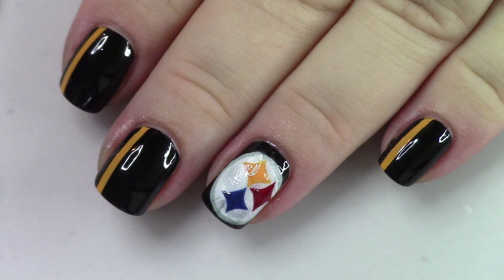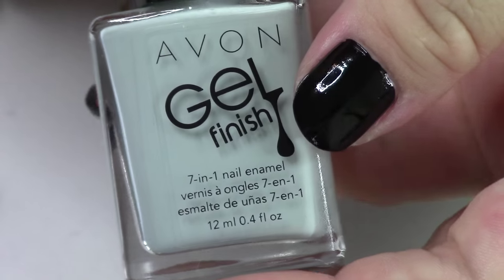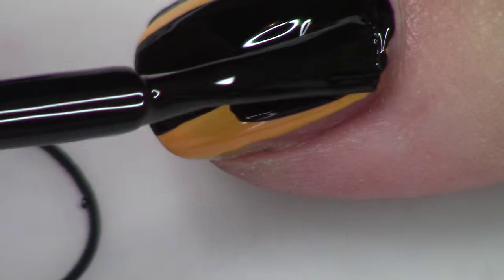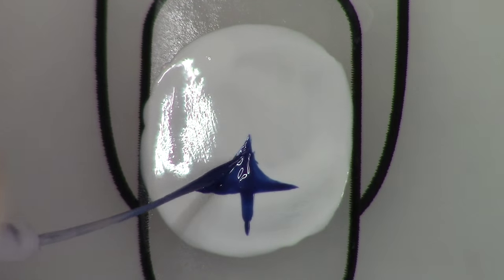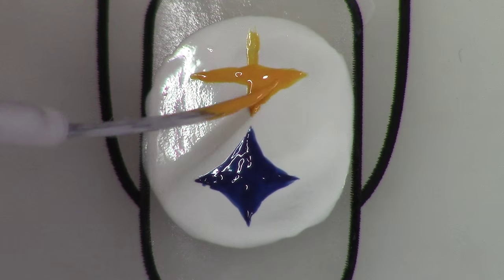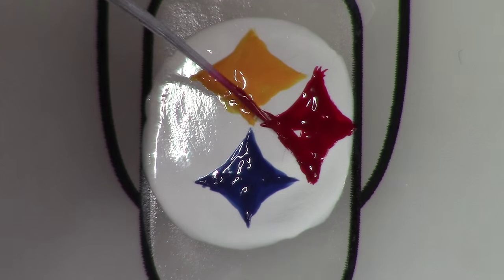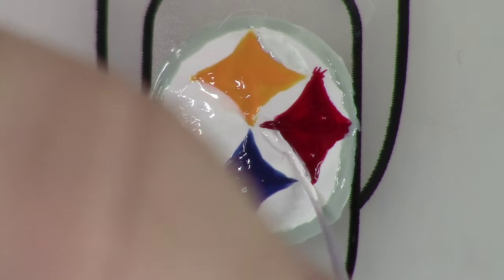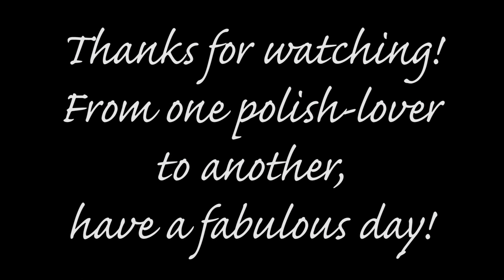Pittsburgh Steelers Fan Nail Art Tutorial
Next up in the NFL Fan Nail Art Series is this look I created for all us Steelers fans out there. Using the Uber Mat I created a decal so the tutorial will also include a look at my experience with that product.  I will definitely be making more decals using the mat and obviously some stamping too :)

Polishes used:
Pretty Serious- Absence
Pretty Serious- Presence
OPI- The "It" Color
OPI- Keeping Suzi at Bay
OPI- Amore at the Grand Canal
Avon- Alaska

Piano Covers by Phoebe Moon:
The Only Exception- Paramore